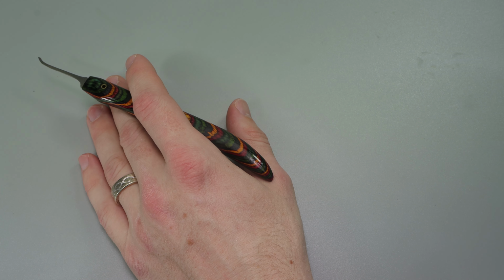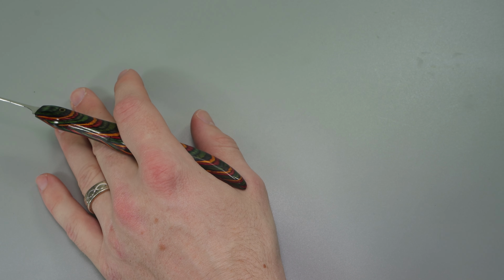[500] HelpfulLockPicker's Return || Lets Unlock 2022 Together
Ready to get back into videos

I feel thankful to be able to continue to be part of the community in the comments section even when I am not able to make videos. I am looking forward to trying to get back into making more videos soon.

1. Clear Acrylic Padlock
2. Master Lock No 3
3. Master Lock 140
4. Brinks 40 mm Padlock
5. Master Lock 570
6. Master Lock 911
7. Commando Padlock
8. American Lock 1100 Series
9. Master Lock 410 LOTO
10. Abus Titalium 80TI/50